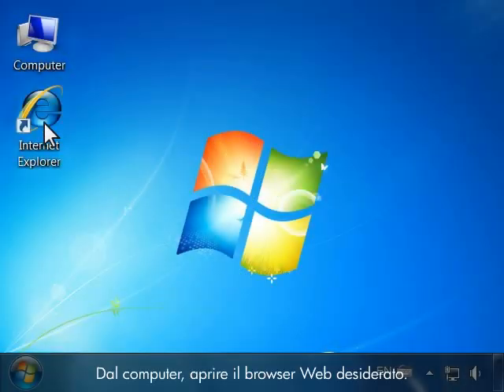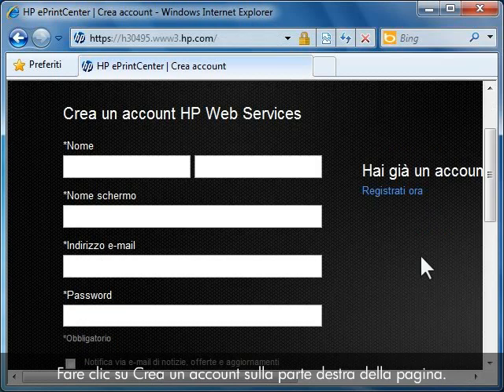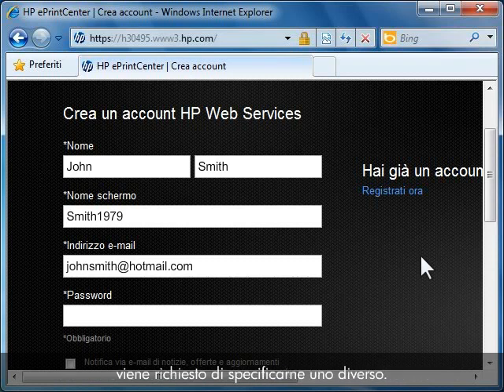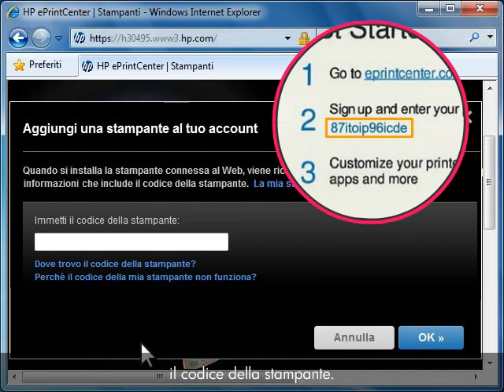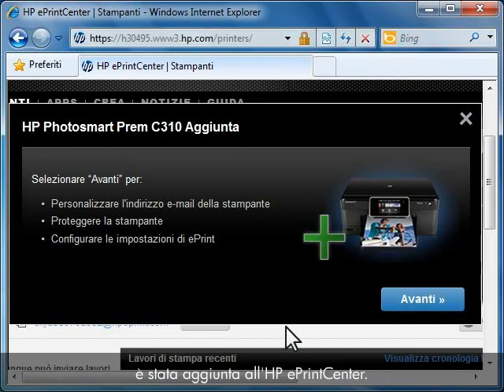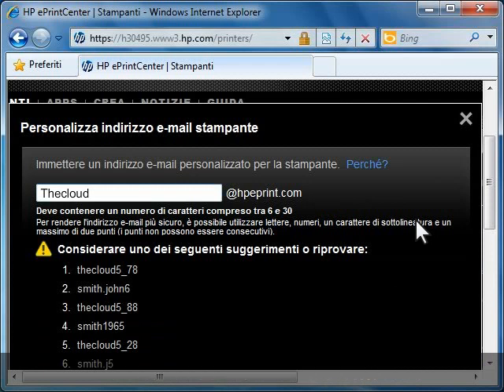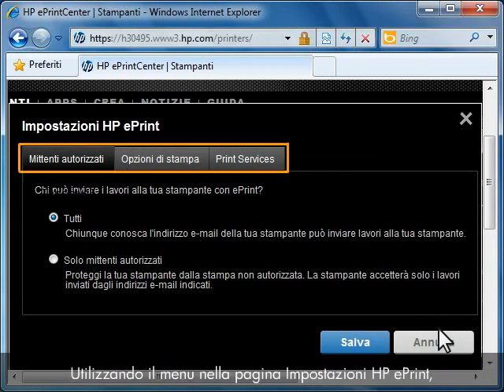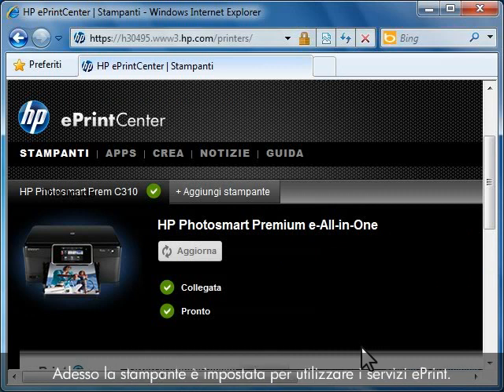Registrazione a HP ePrint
Questo video illustra come configurare e registrare l'account HP ePrint su hpeprintcenter.com. Effettuando la registrazione su HP ePrintCenter, è possibile personalizzare le impostazioni ePrint, visualizzare e gestire i processi di stampa ePrint e aggiungere nuove applicazioni di stampa alla stampante.